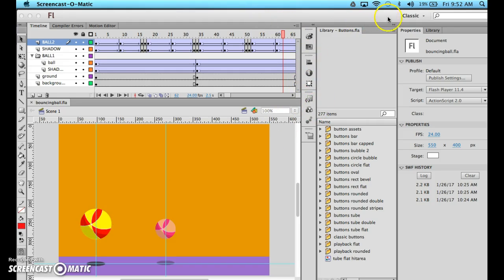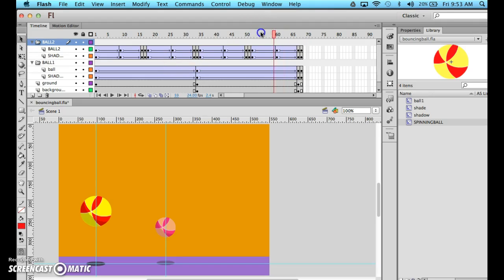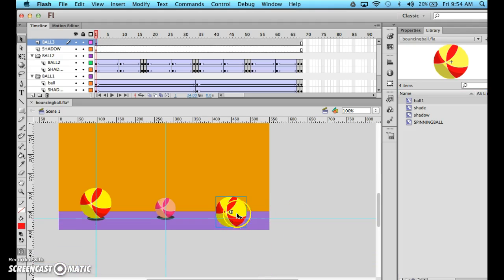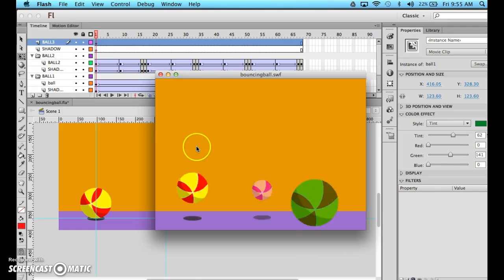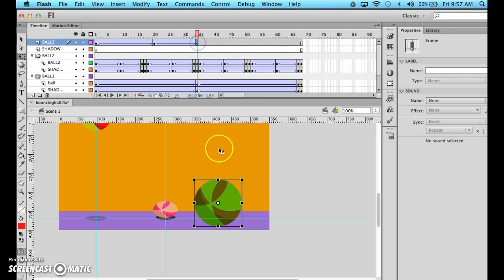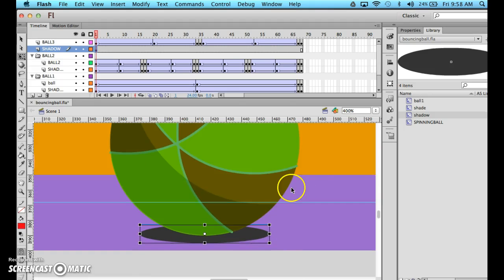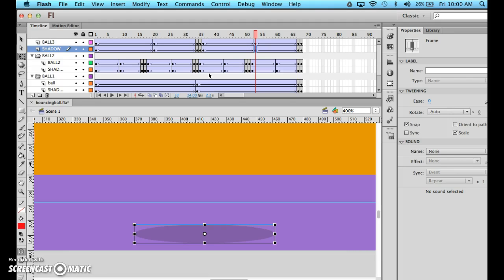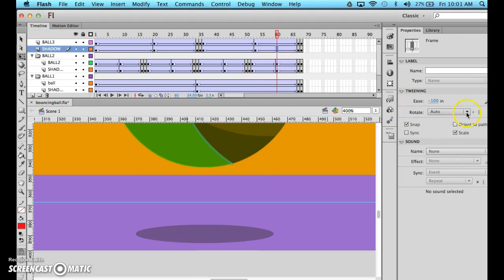BEACHBALL BOUNCE PART 2